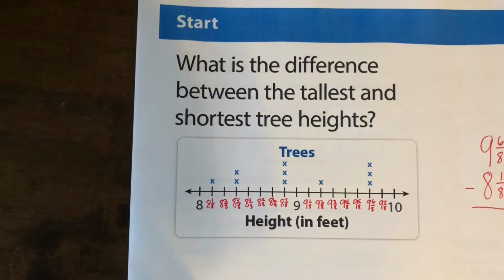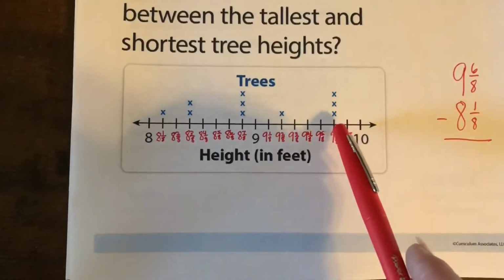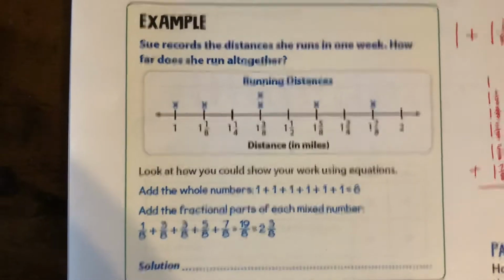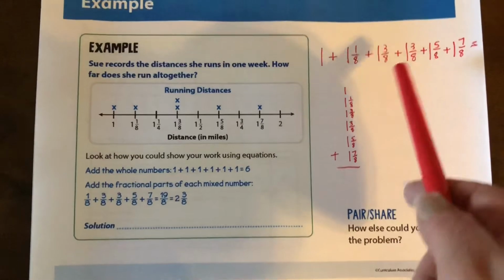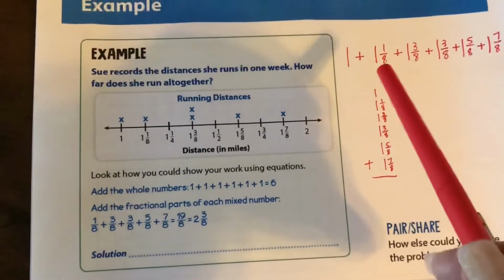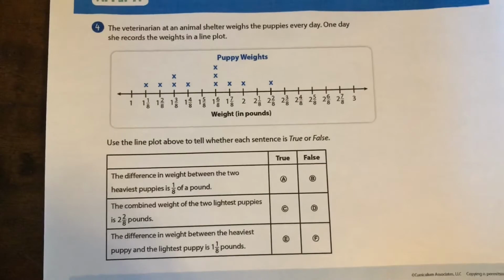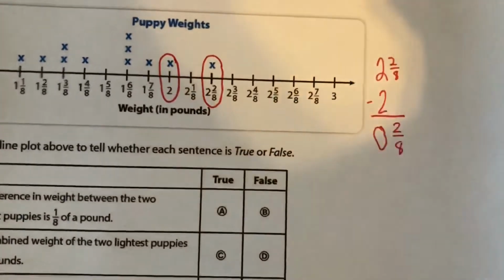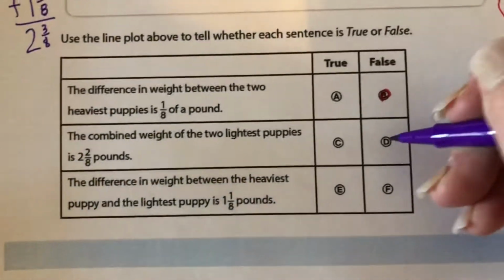Lesson 22 Wrap-Up Video Add/Subtract Fractions In Line Plots